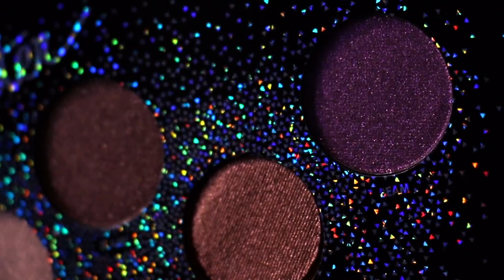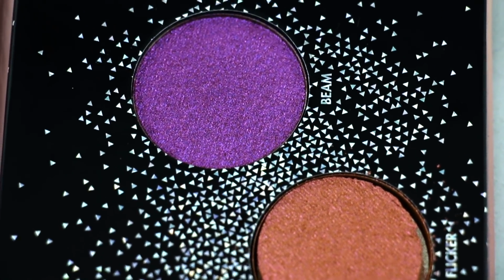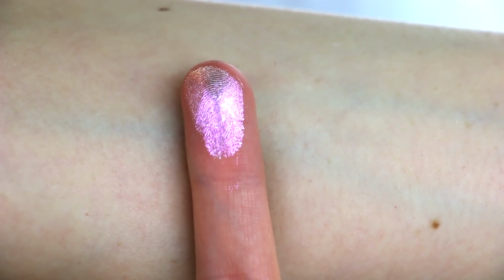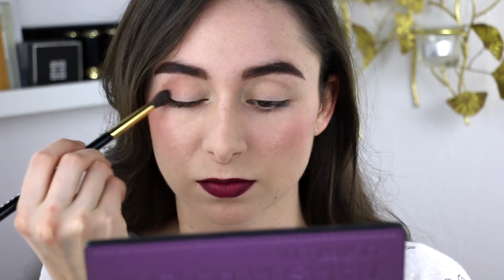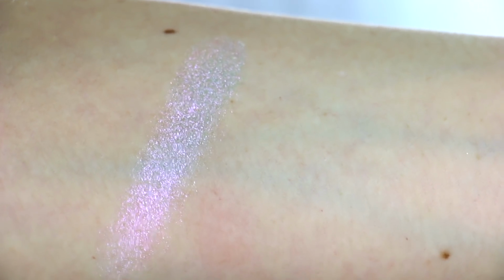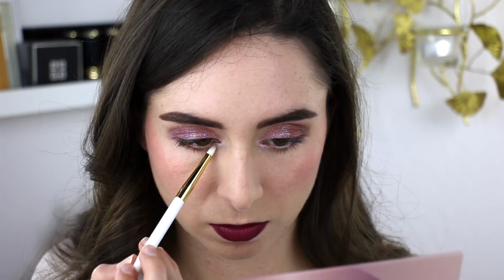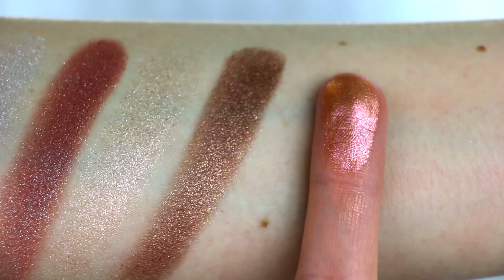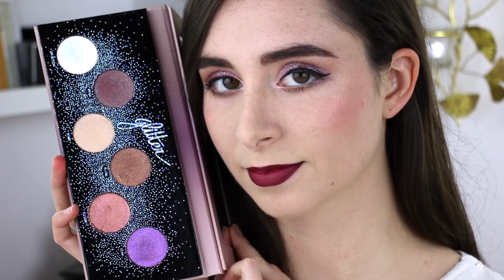MUFE Star Lit Glitter Palette Review + Demo!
Go to my new video here and check the description box to enter this new monthly giveaway! Good Luck!

Products mentioned:

Make Up For Ever Star Lit Glitter Palette
Viseart Tryst Palette
Natasha Denona Lila Palette
Too Faced Shadow Insurance and Glitter Glue

Wearing:
Becca Luminous Blush in Foxglove
Pat McGrath MatteTrance in Fullblooded topped with LuxeTrance in Sorry Not Sorry

No Worries by Joakim Karud ft. Dyalla